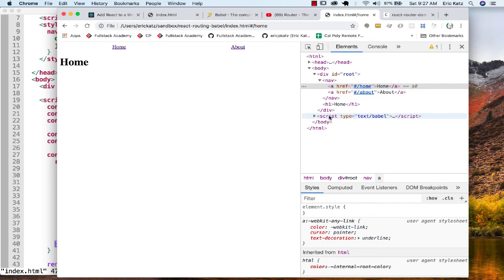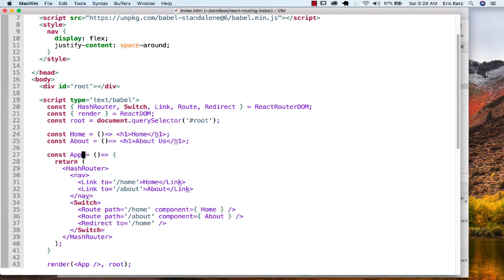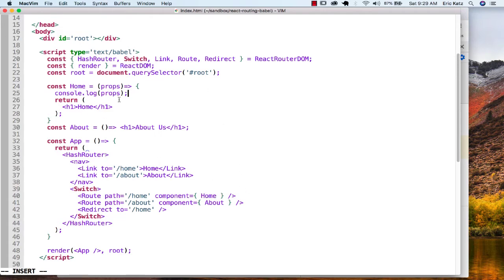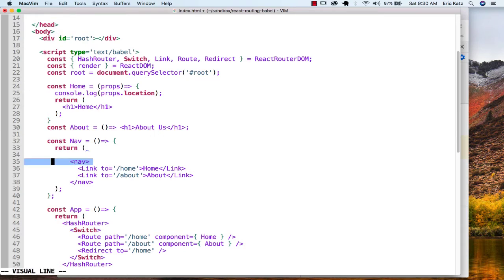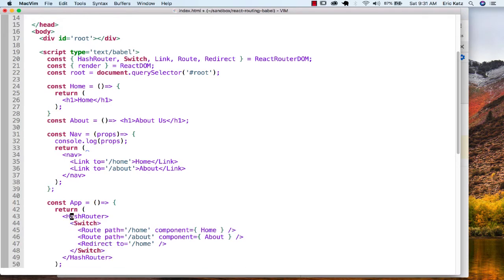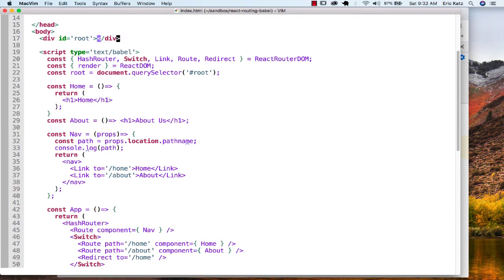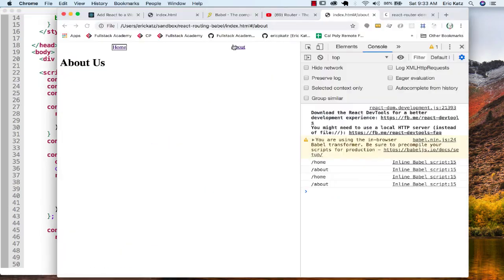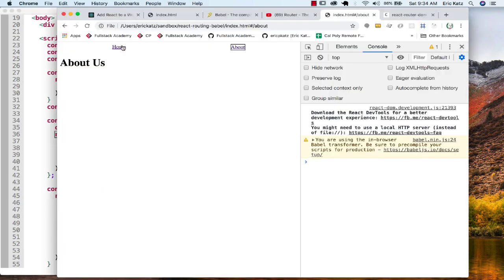Router - Using Router Properties